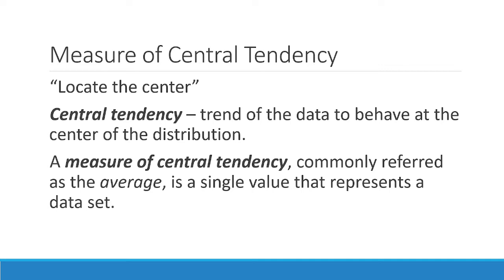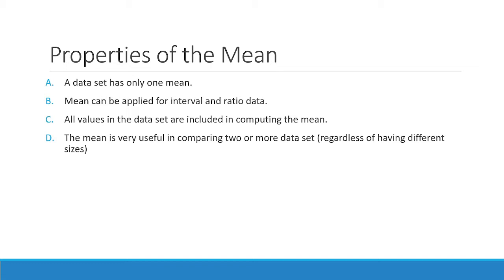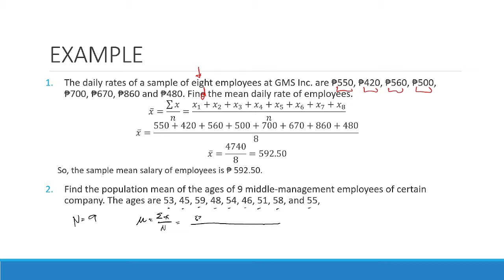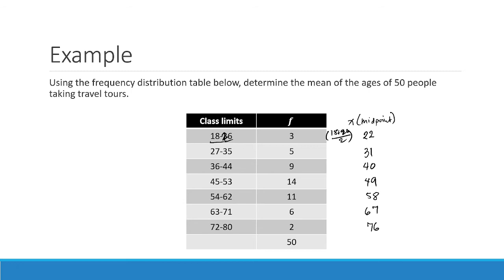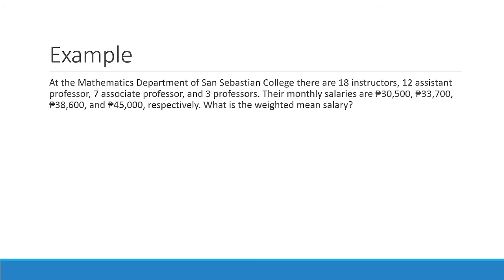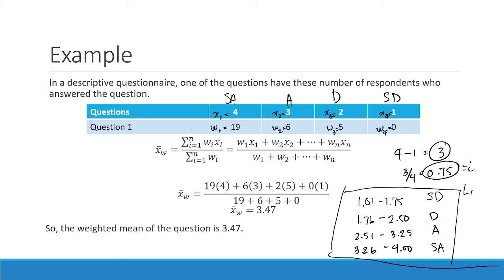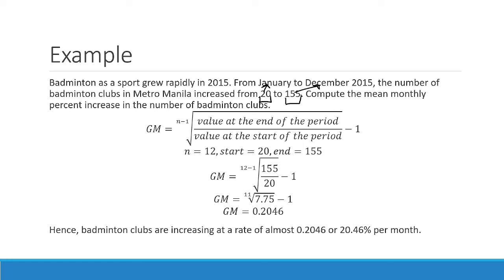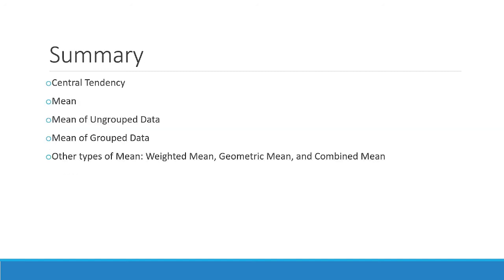Measures of Central Tendency | MEAN | Part 1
This video discusses measures of central tendency: Mean.